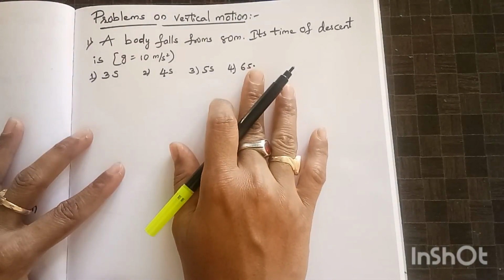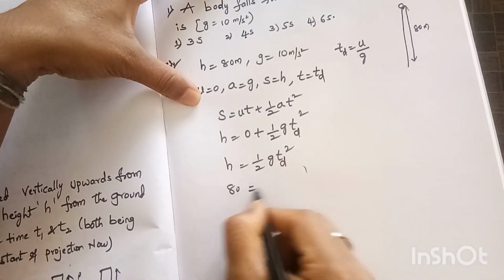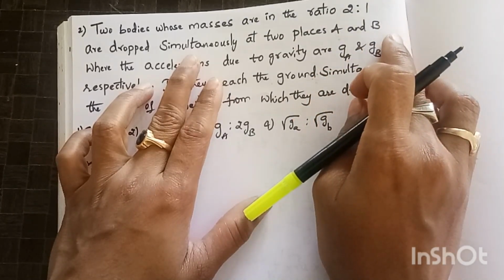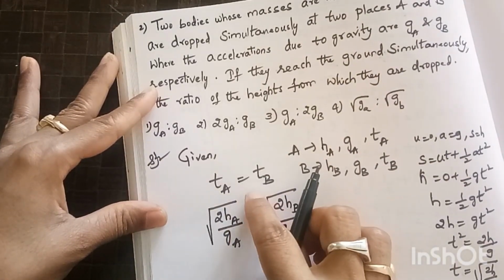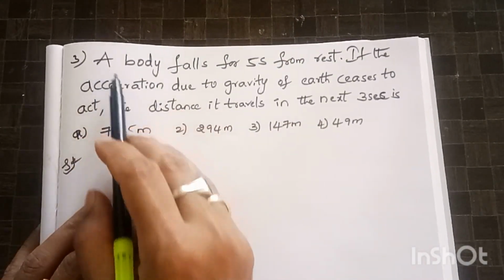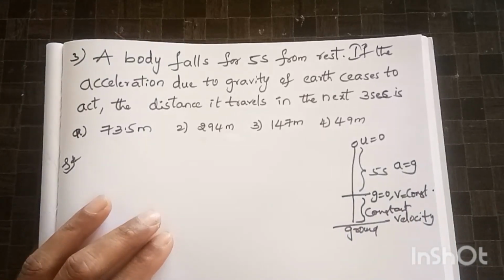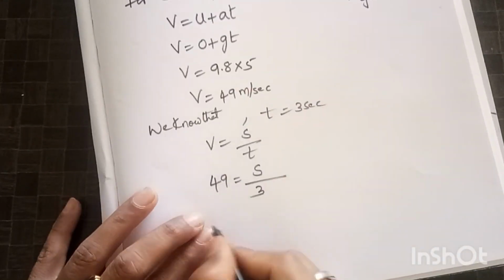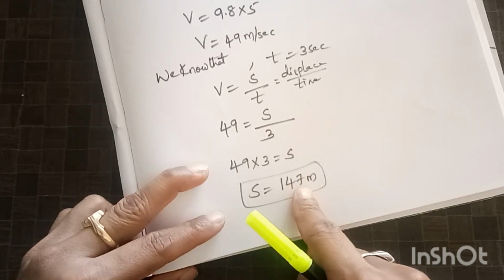Problems on vertical motion|1D Motion|evolve solving physics|keerthi MSC physics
problems on vertical motion
vertical motion
motion in a straight line
1D motion
time of ascent and time of descent